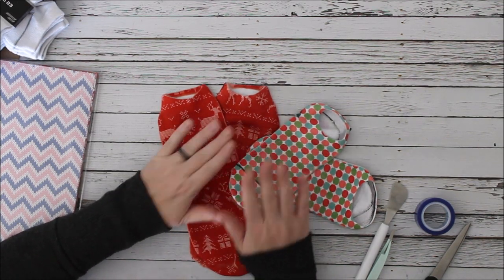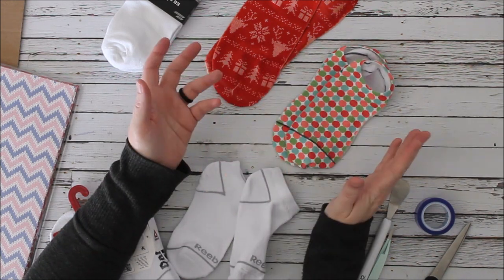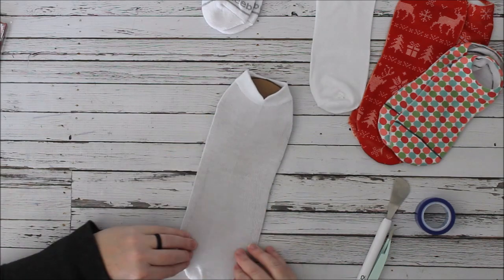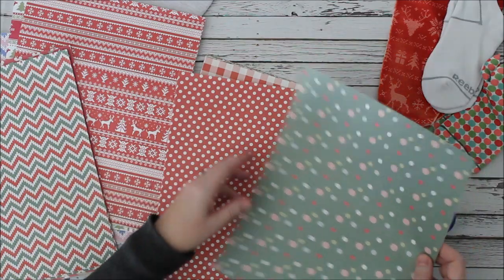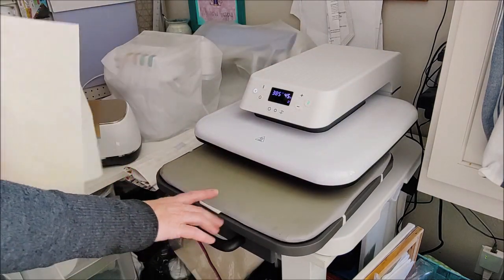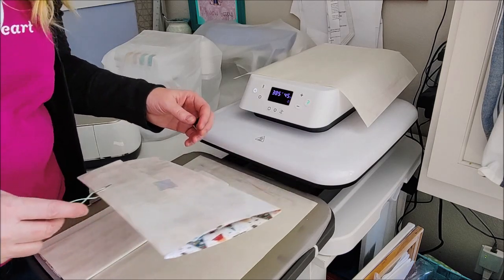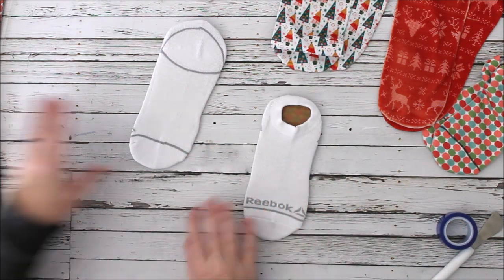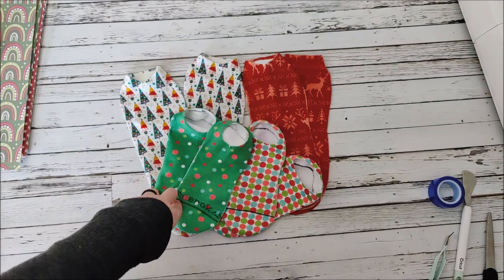How to Make Custom Socks Using Sublimation - aka Infusible Ink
Learn how to make custom sublimation socks with sublimation paper aka Cricut Infusible Ink in this step by step tutorial.

Cricut Infusible Ink Transfer Sheets
Holiday Sublimation Paper
Men's 90%+ Polyester Socks
Women's 75%+ Polyester Socks

*Looking for some great handmade gift ideas? Get the free printable gift guide with links to loads of handmade gift ideas